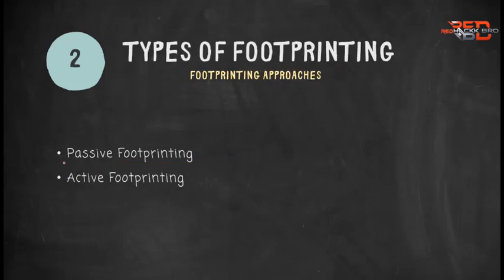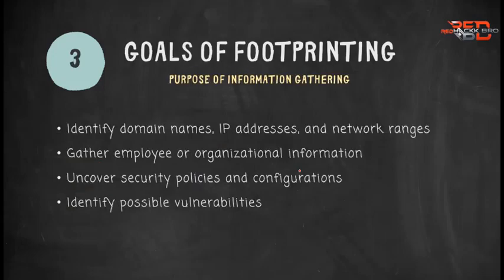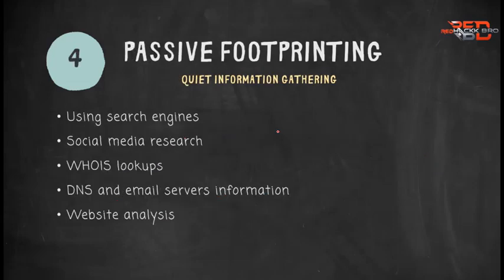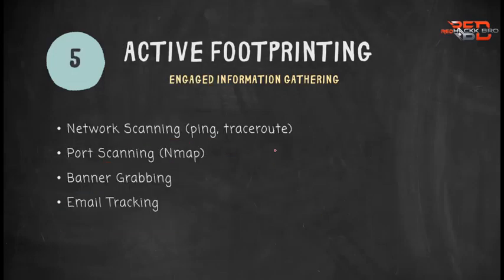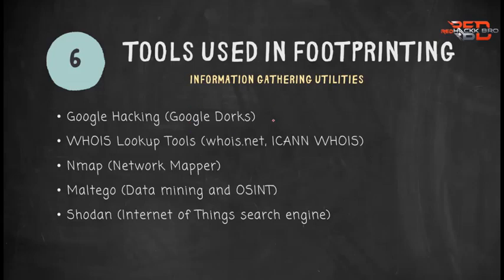Hacking Zero to Hero: Part 1 - Footprinting Techniques | Ethical Hacking for Beginners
Welcome to the first video of the Hacking Zero to Hero series! 🎯 In this episode, we dive into Footprinting, the essential first step in ethical hacking. Learn how to gather critical information about your target using various footprinting techniques and tools. 🕵️‍♂️💻

By the end of this video, you'll understand how to map out your target, identify vulnerabilities, and set the foundation for ethical hacking. Ready to start your journey? Let’s go! 🚀

🛠️ What you'll learn:

What is Footprinting?
Passive and Active Footprinting techniques 🛡️
Tools like WHOIS, DNS Lookup, and more 💻
How to gather target information without detection 🕵️‍♂️